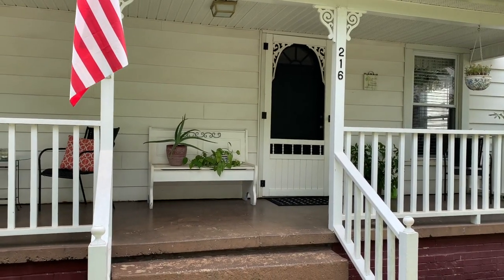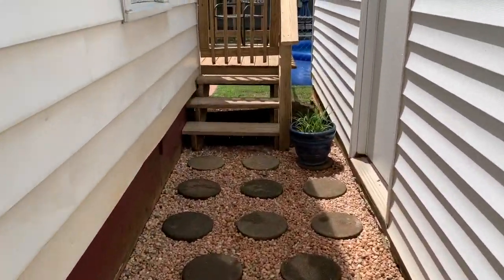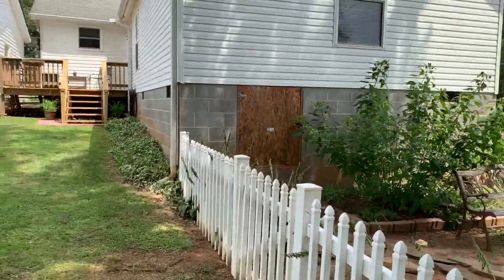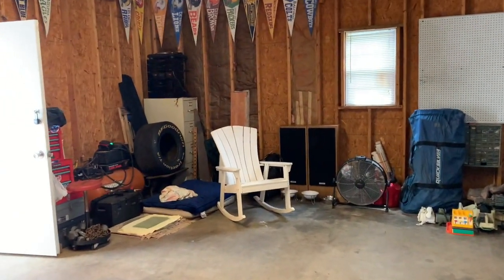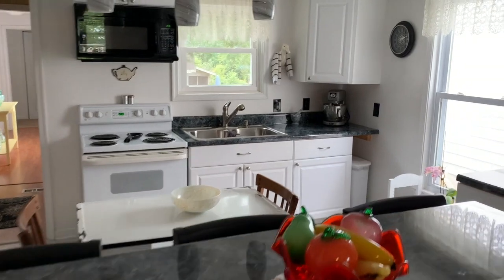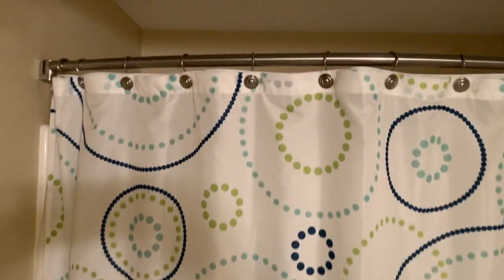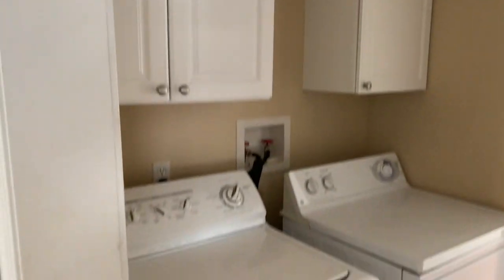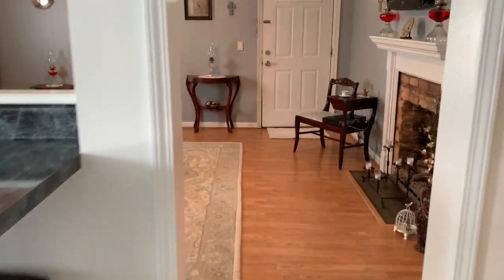216 S 8th St, Easley, SC - Virtual Tour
Mr and Mrs Clean live here!  You won't find a more spotless house in Easley than this one right here. A Must See both inside and out.  Relax on the covered front porch then cool down inside with the brand new AC unit! Just installed a couple weeks ago. Inside you'll notice quickly how everything is updated and roomy.  The living room has tall, trey ceilings with a cozy gas fireplace for those cool winter days. The kitchen is bright, with newer cabinetry.  The original portion of the house is 2 bedroom and 1 full bath and in 2001 an additional 2 bedrooms and laundry was added, making this home very spacious 4 bedroom, 1639 sqf.  The 2 car detached garage has power and can be used for just about anything. Enjoy the beautiful landscaping, deck, patio and fire pit area.  There's even Hot and Cold water outside.  The water heater is only 1 year old too, by the way.  You'll find storage galore in the huge and very clean crawl space and attic.  This home is cozy and has great character with plenty of room.  Ultra convenient to everything Easley has to offer.  Come check it out today before it's gone!